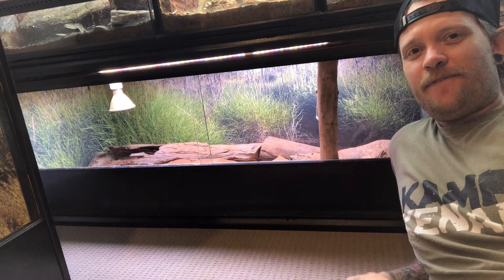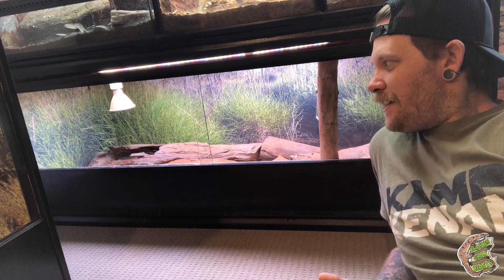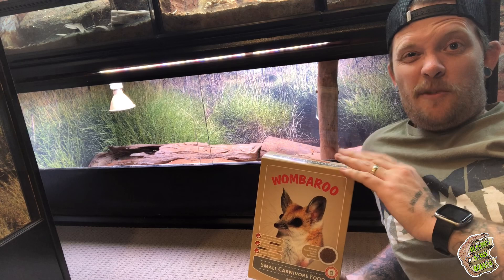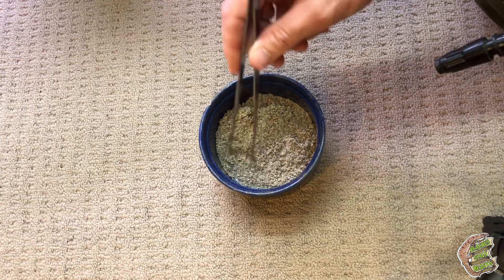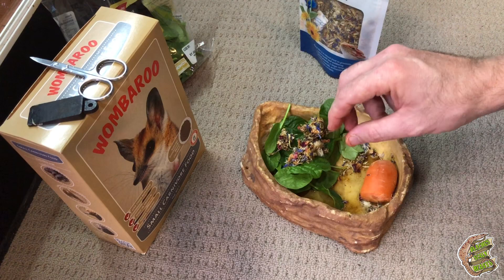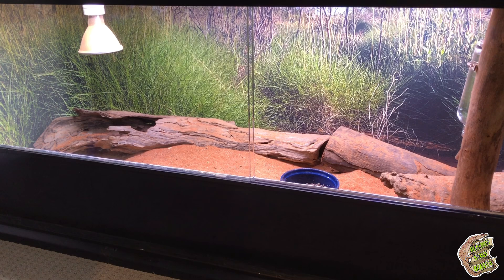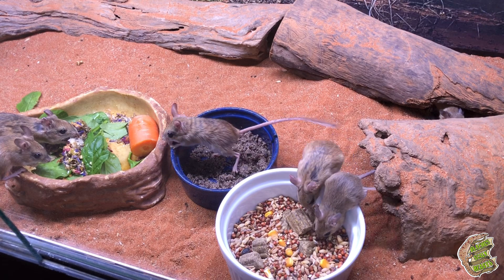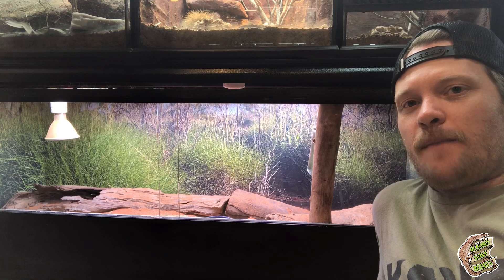UPDATE & FEEDING SPINIFEX HOPPING MICE!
In this video I try out some new foods with the hopping mice and also give you an update on how they are going.